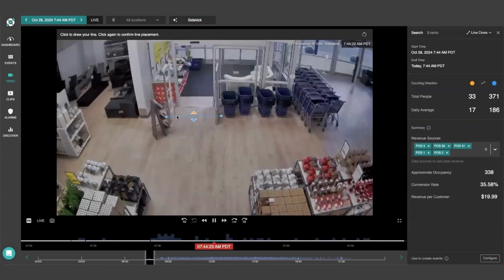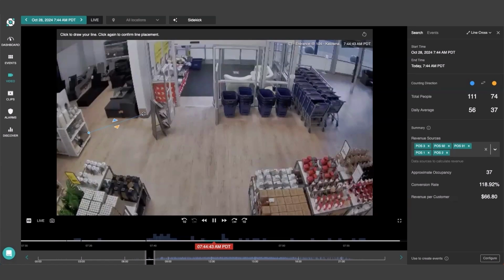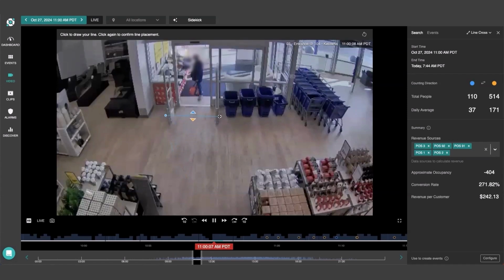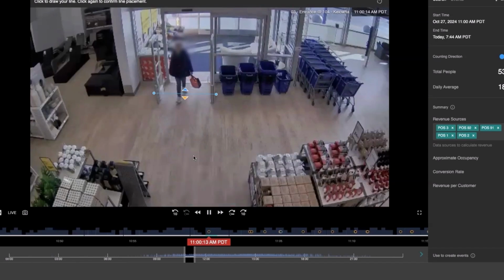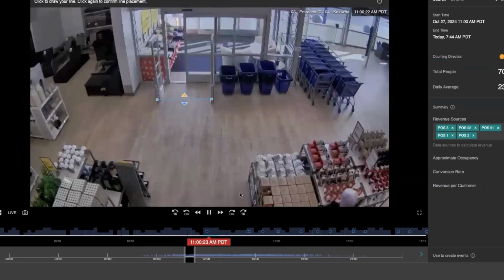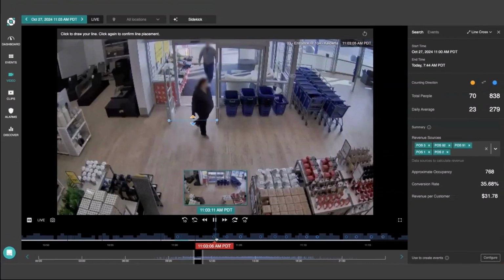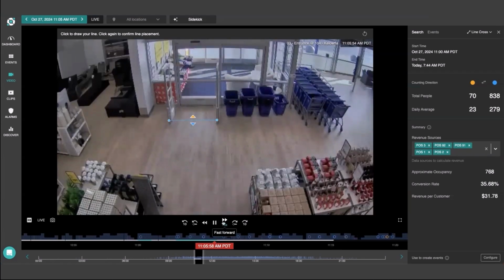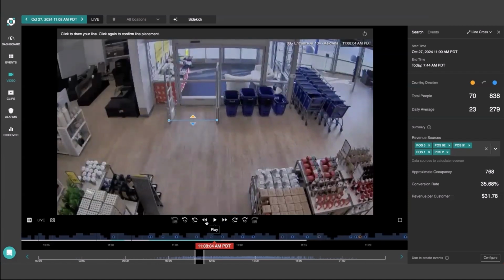Line Cross Search (AI) | Tutorial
Quickly track foot traffic in your store over a given period of time using Solink's AI Line Cross tool.